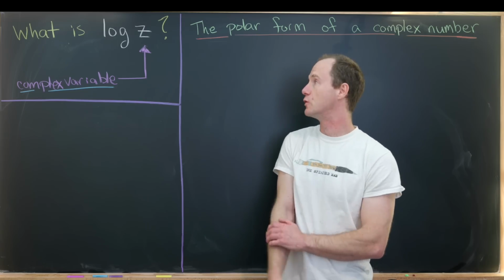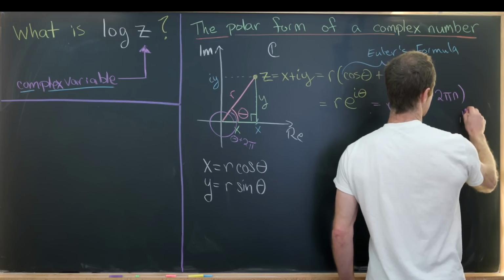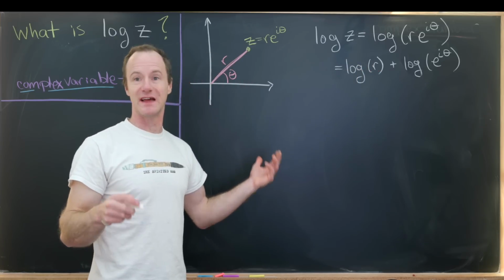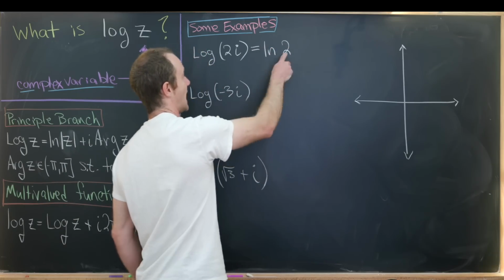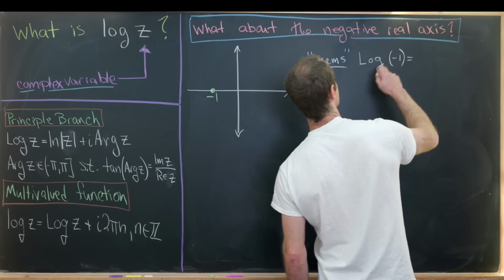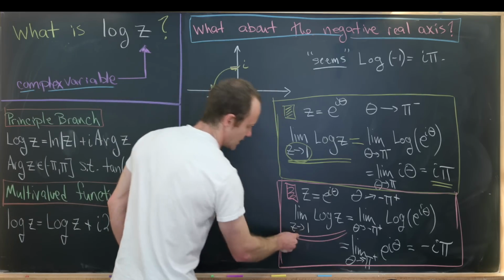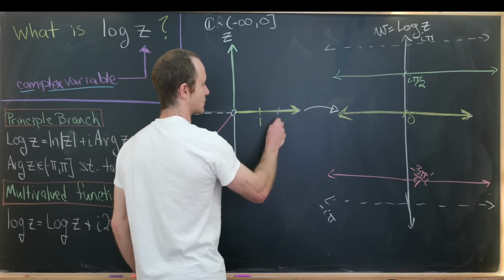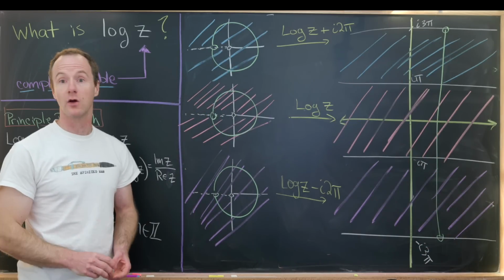the natural log of imaginary numbers?